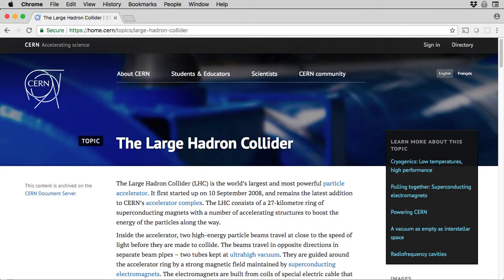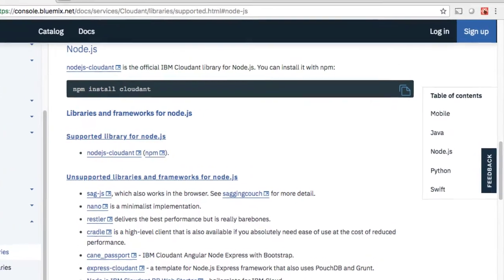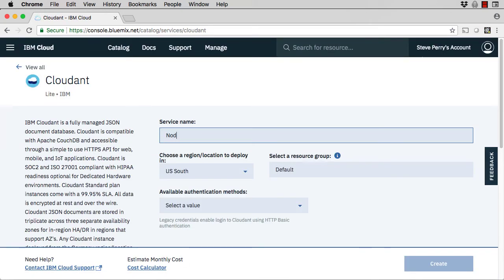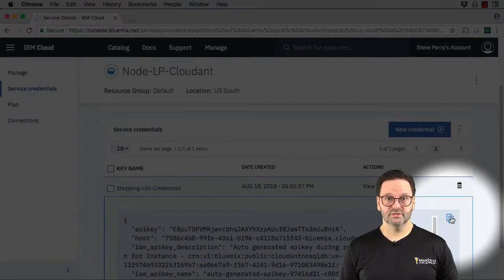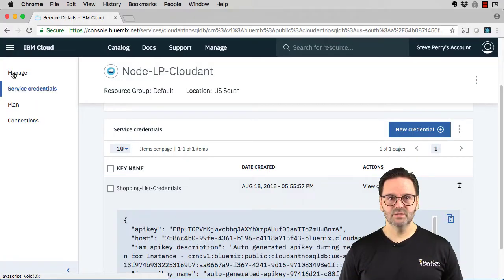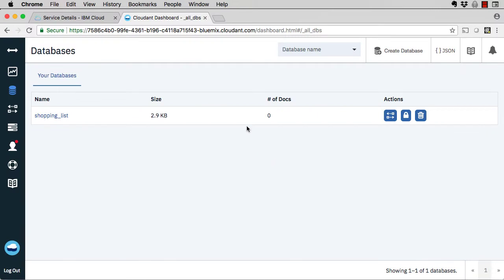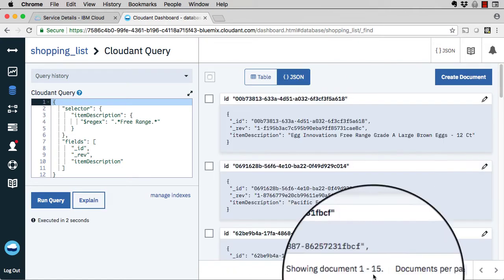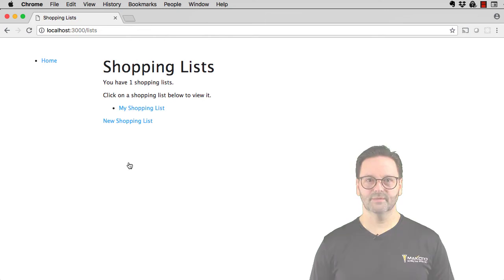Learn Node.js, Unit 14: Node.js with Cloudant DBaaS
Cloudant is a Database as a service offering that is part of the IBM Cloud.

In this video, I'll show you:

* An overview of Cloudant
* How to setup a Cloudant database service, and
* How to use it with the Shopping List application

This video accompanies Unit 14 of the Node.js course available from IBM Developer: ibm.biz/get-started-nodejs